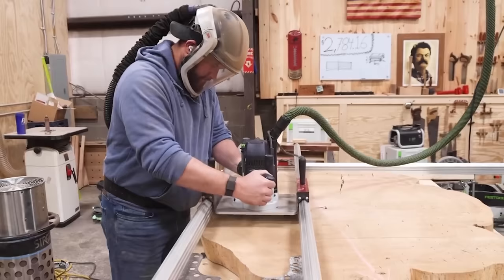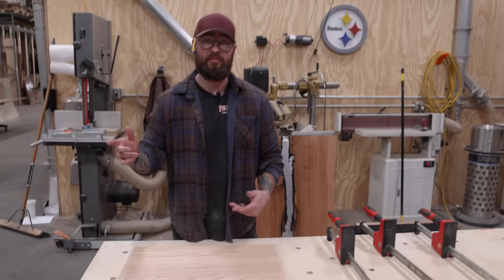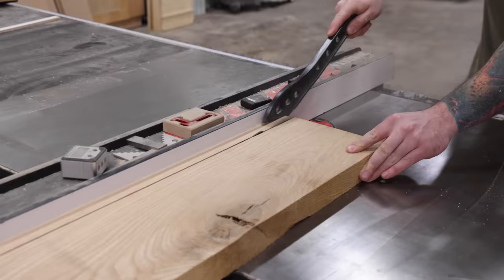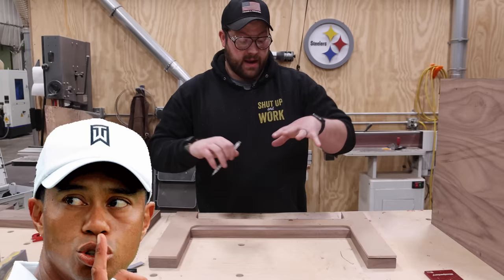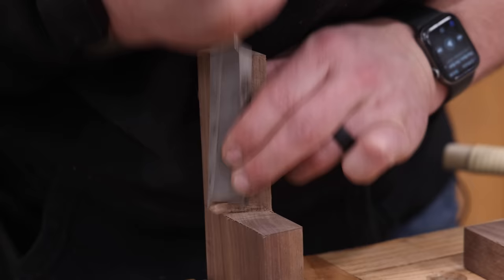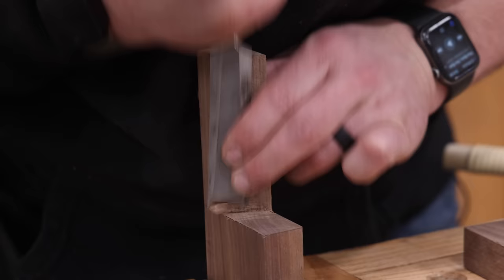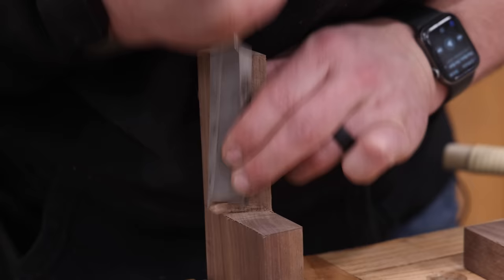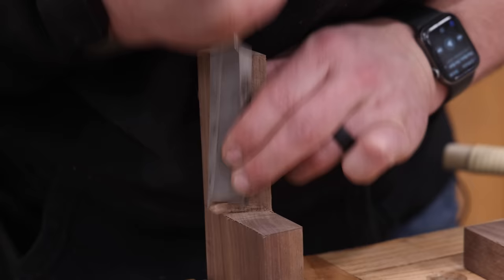3 Levels of Modern End Tables: Beginner to PRO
3 Levels of Modern End Tables: Beginner to PRO
Me and the team build 3 different types of Modern End Tables with everything from basic DIY materials to professional Woodworking tools and techniques